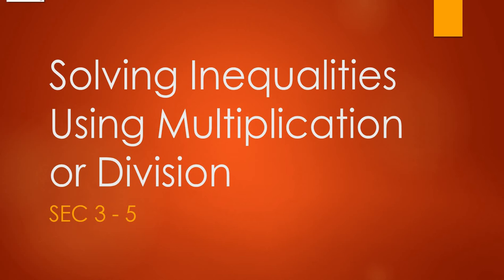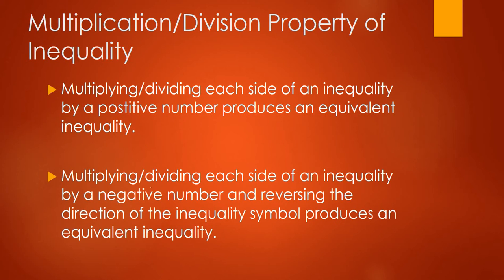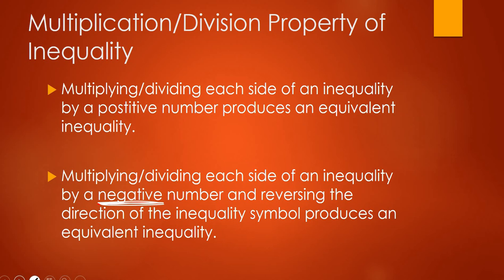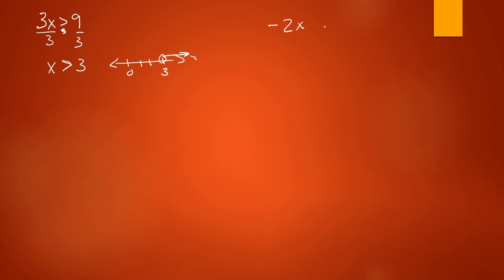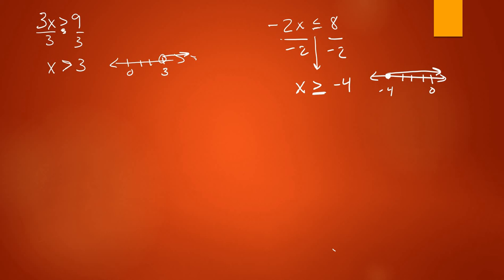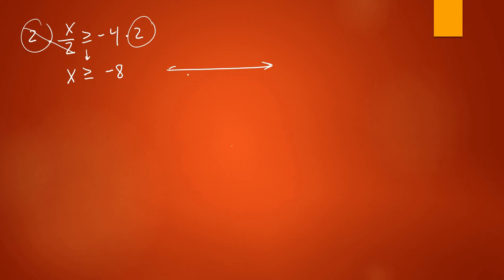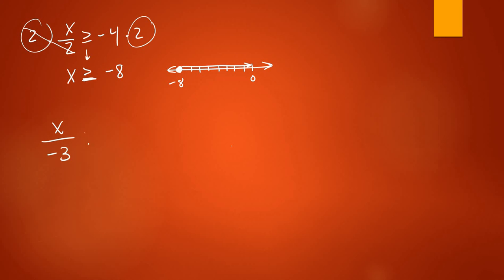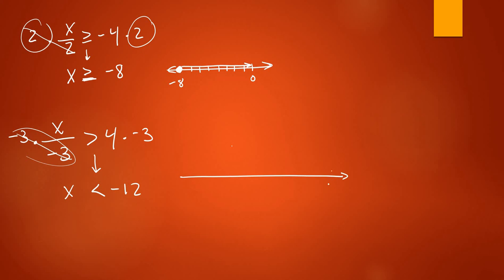PreAlgebra Sec 3.5 YouTube